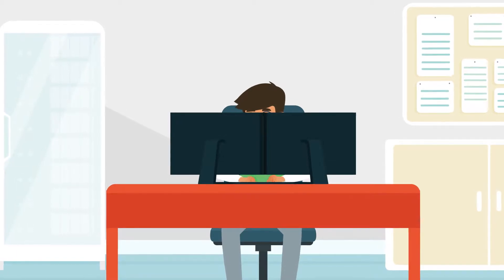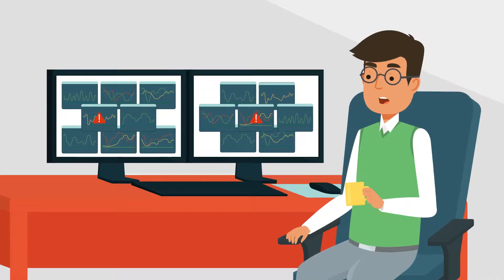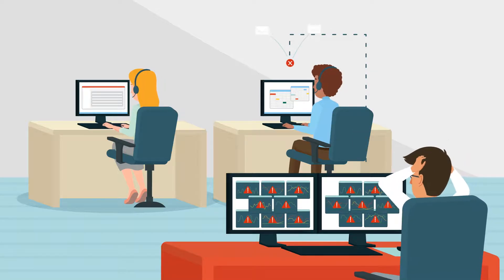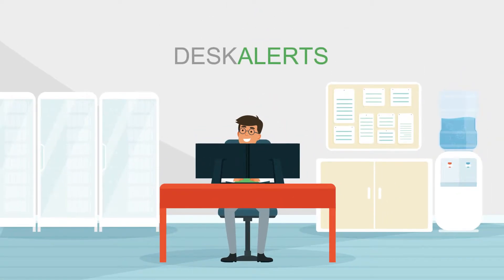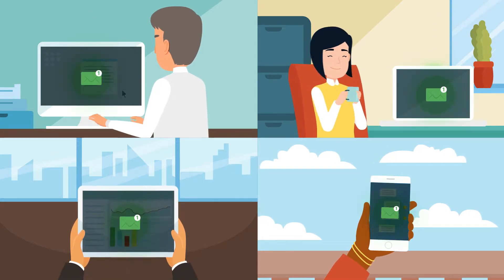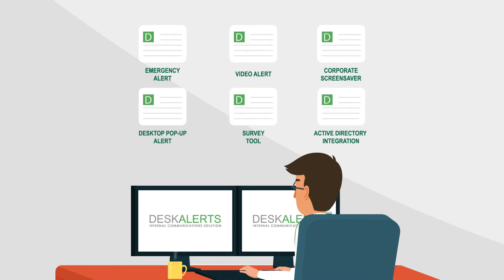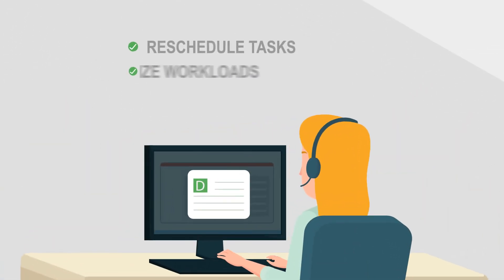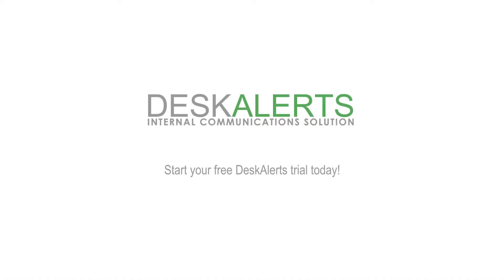How to notify employees in case of IT outage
When you have a system outage at workplace you can notify easily your employees, create an IT outage notification template ahead of time and track the statistics of delivery.

Use DeskAlerts to deliver IT outage notification.